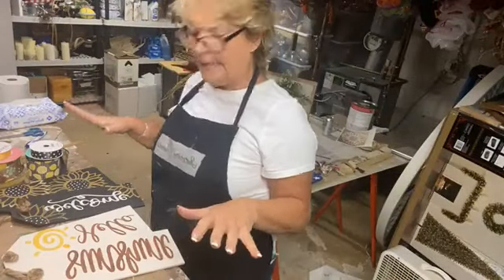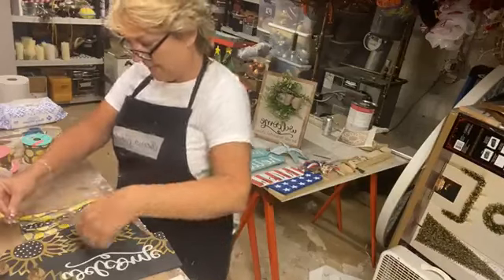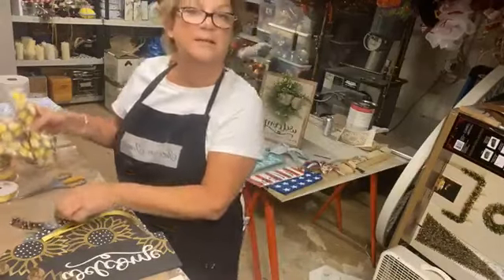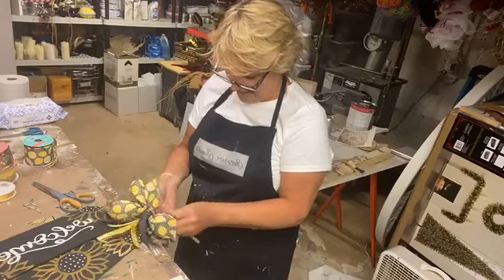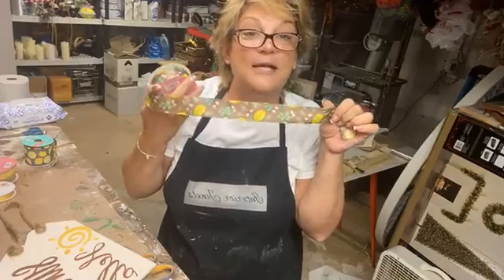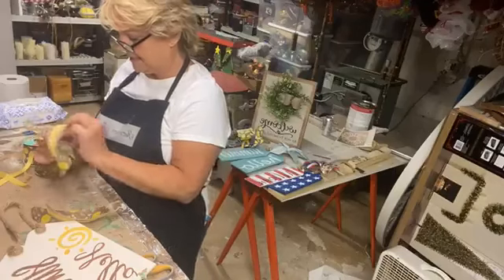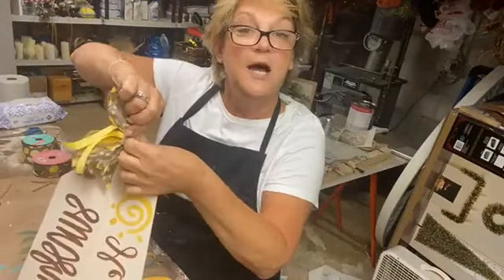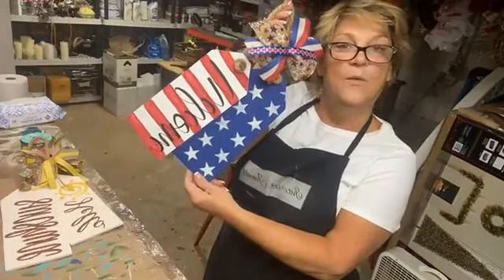How to make a simple fast bow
An easy, simple, fast bow that anyone can make. Can be used on so many projects or around your home.